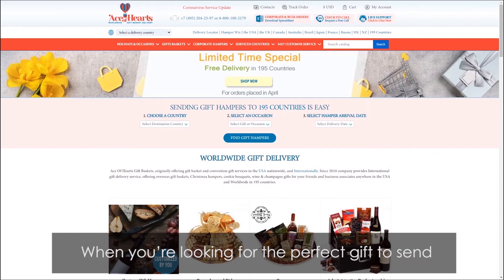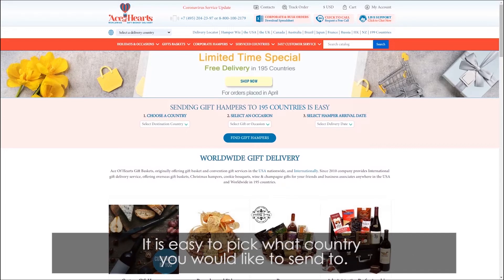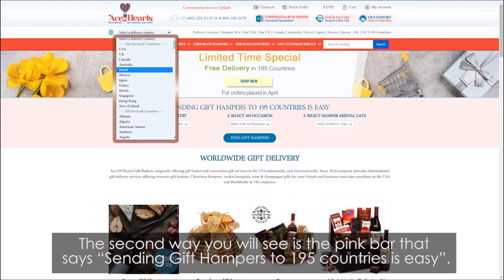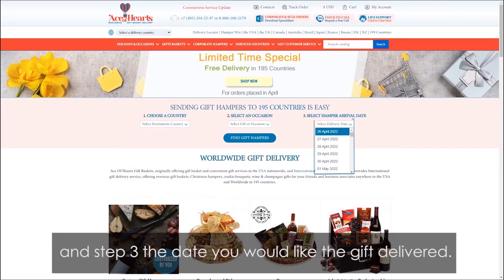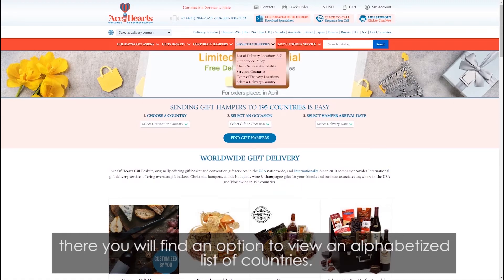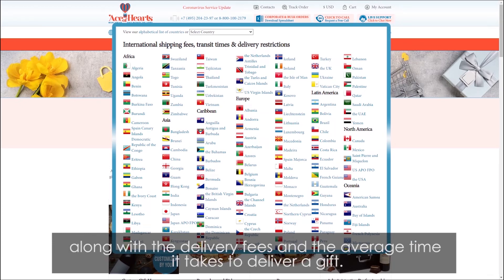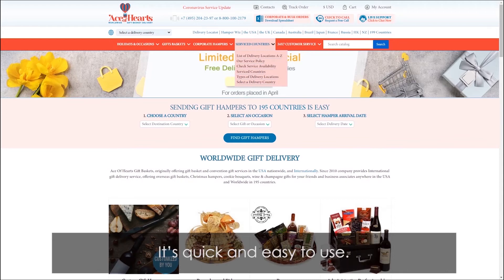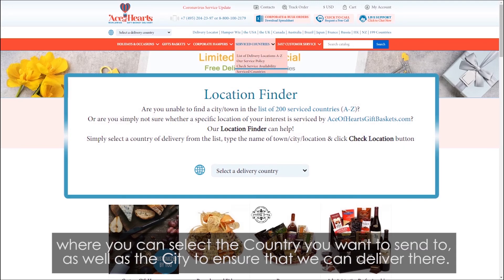How To Select A Country Of Delivery On Ace Of Hearts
When you go to AceOfHearsGiftbaskets.com it is vital you select the right country of delivery before selecting a gift for your recipient. Find out more about why and the many ways to select your country of delivery by watching this video.